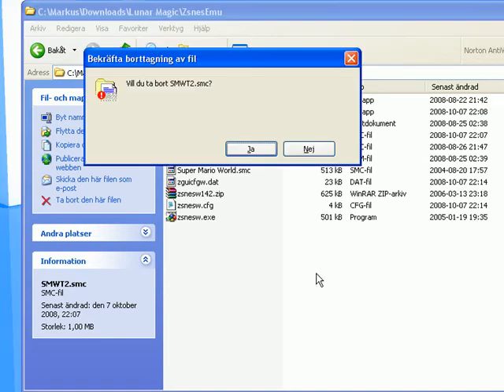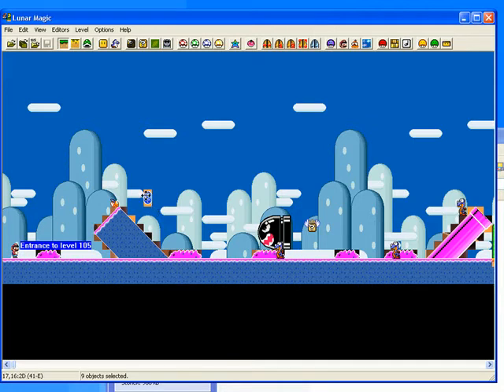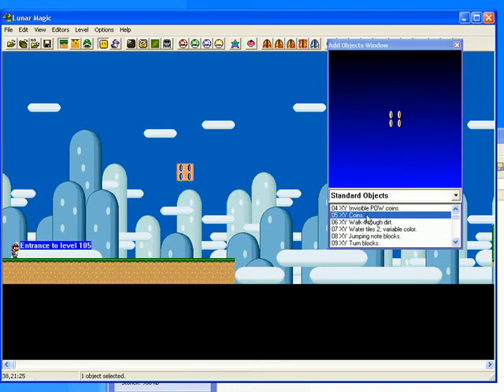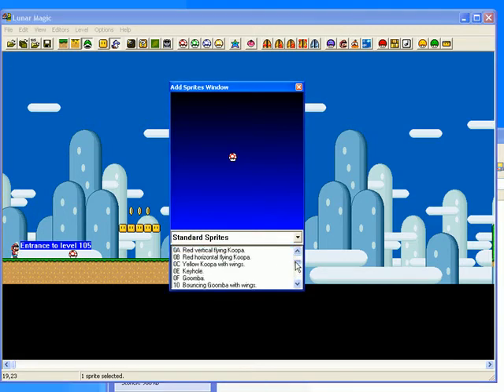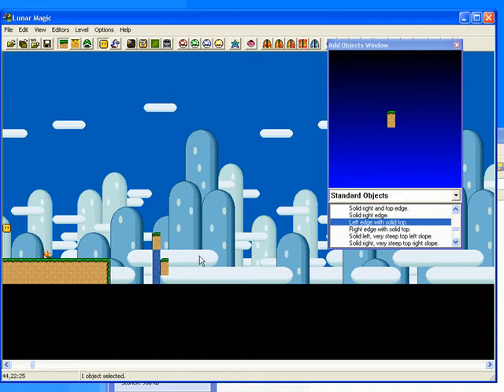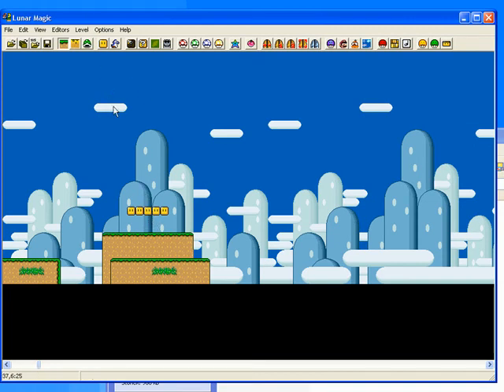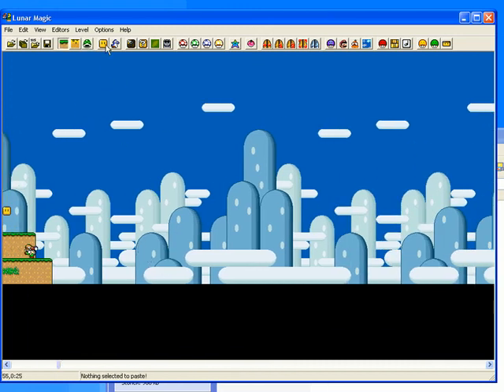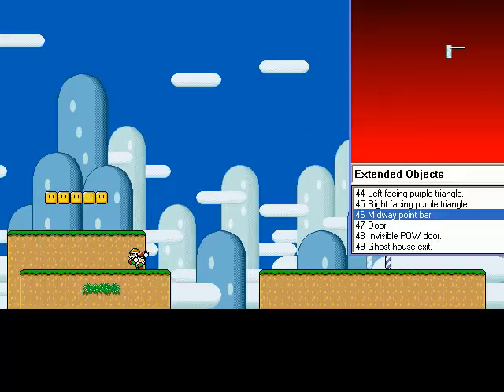Dragemis' guide to Lunar Magic part 1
Part one of my tutorial of Lunar Magic, used to create Super Mario World levels. Enjoy.